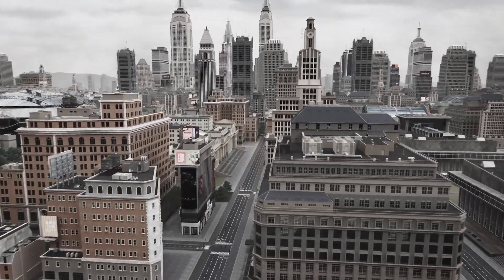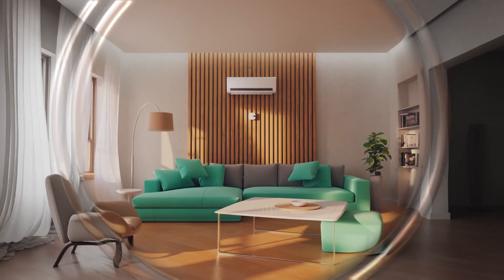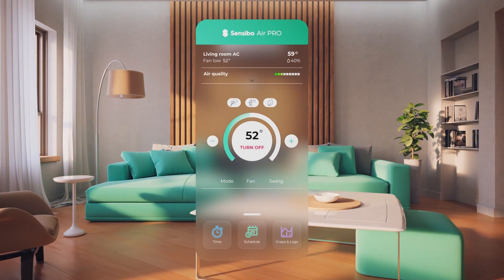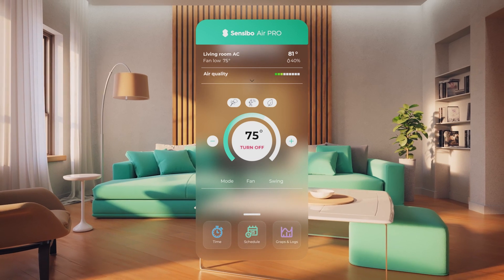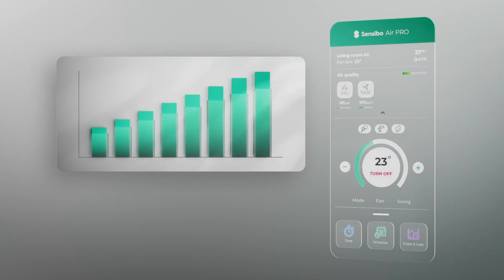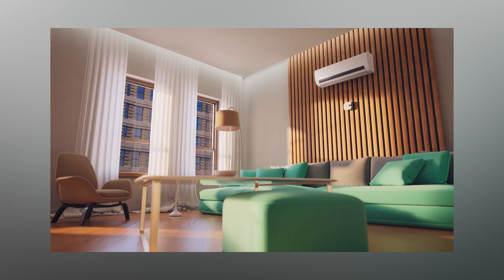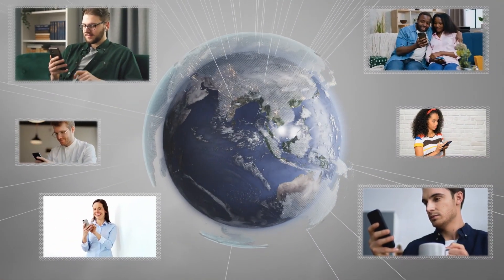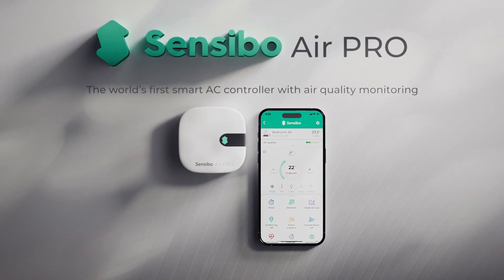Sensibo Air PRO AC Controller with Air Quality Monitoring